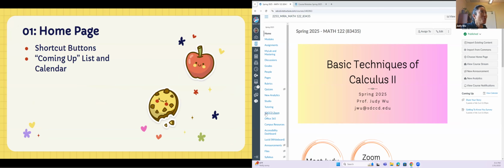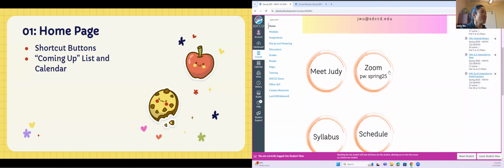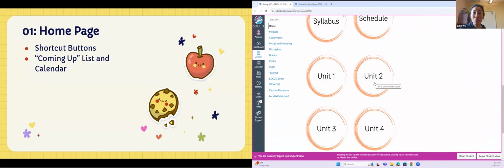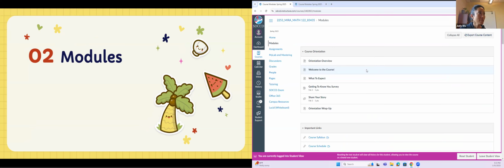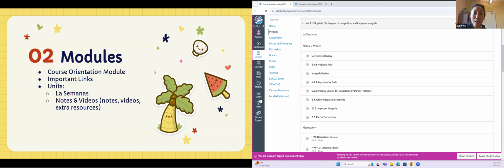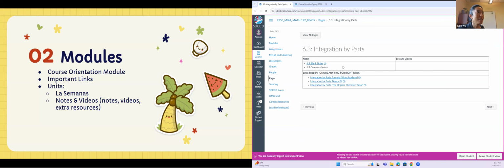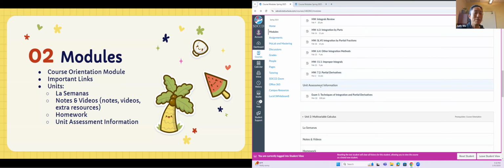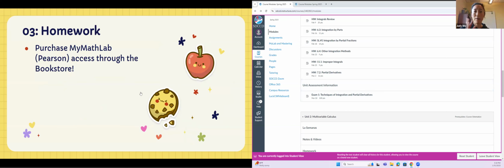Canvas Orientation (Math122 Spring25)